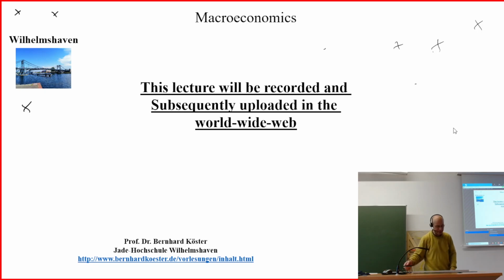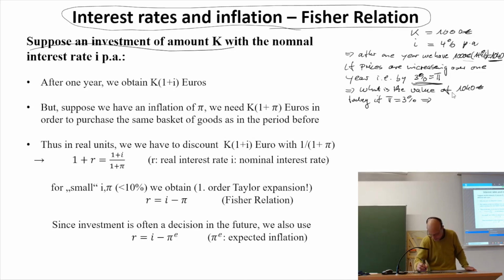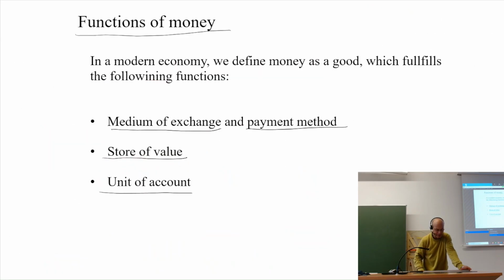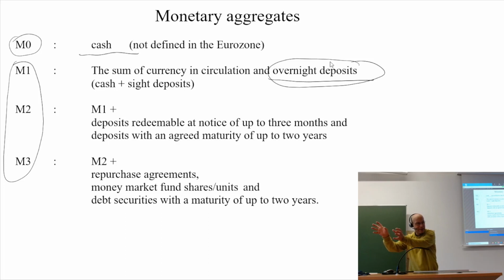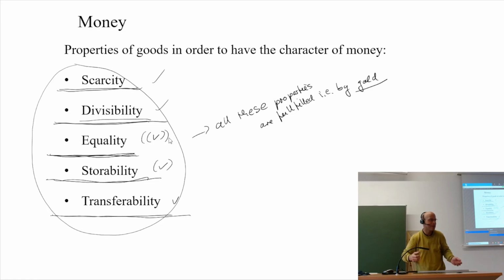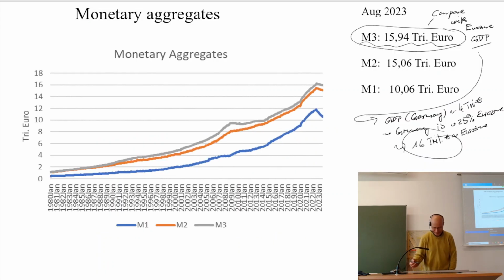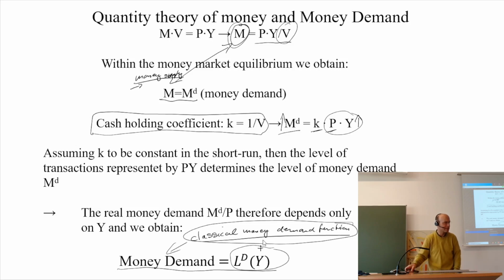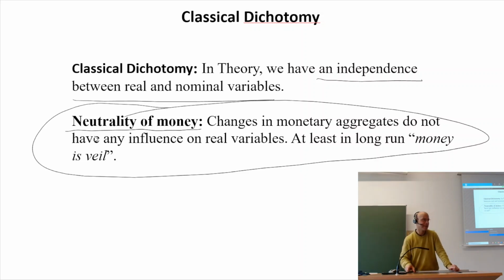Lecture Macro WiSe2023 P9 20231107